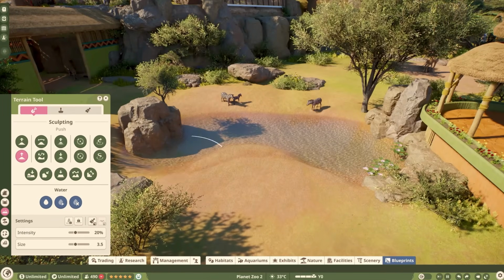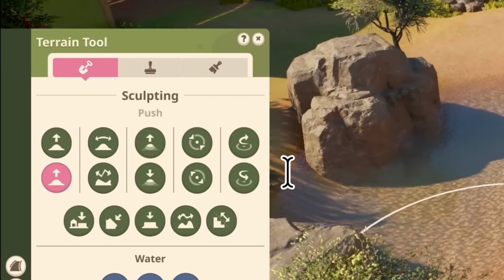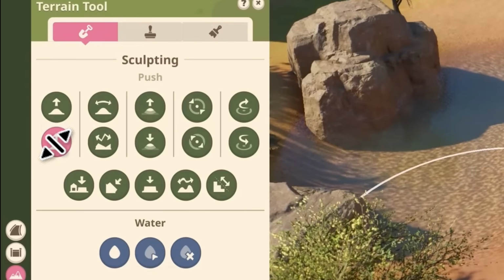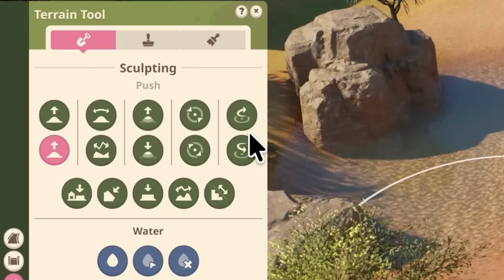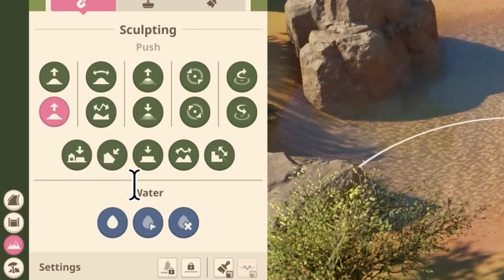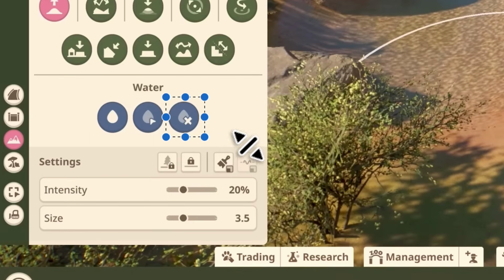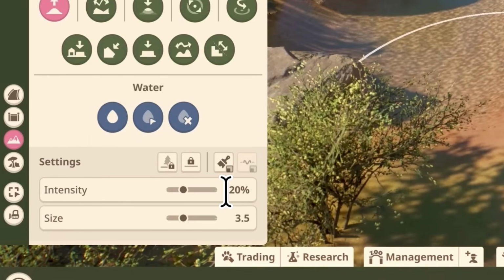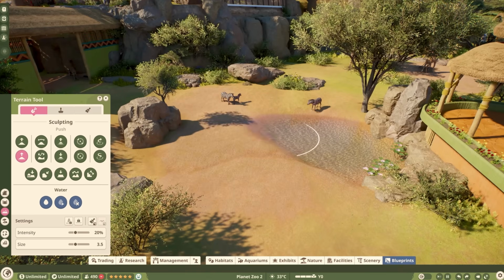Planet Zoo 2 Terrain Tool - UI Screenshot Breakdown!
In this video, we'll check out the new Planet Zoo 2 terrain tool and its UI based on a screenshot from the gameplay trailer. Let's see what we can discover!

More about Planet Zoo 2:

"Build a wilder world in Planet Zoo 2. Create distinctive zoos around the globe filled with awe-inspiring animals, including fully aquatic and flying species, before taking your experience beyond the zoo to release your animals into expansive Wildlife Reserves."